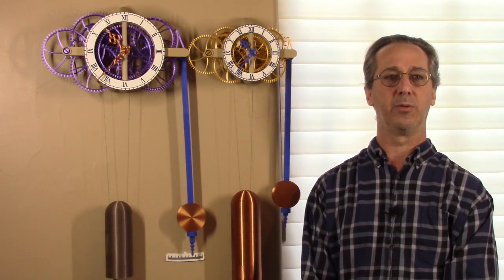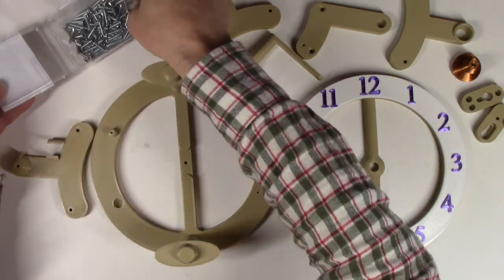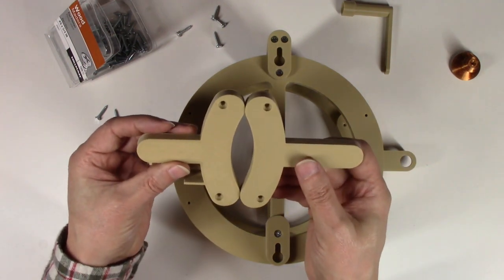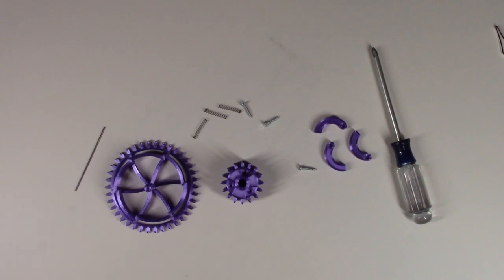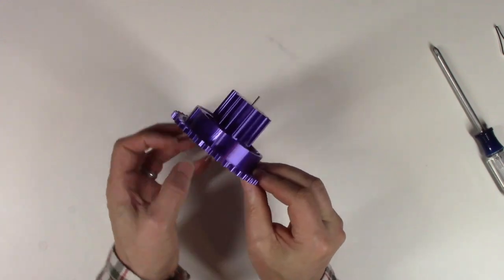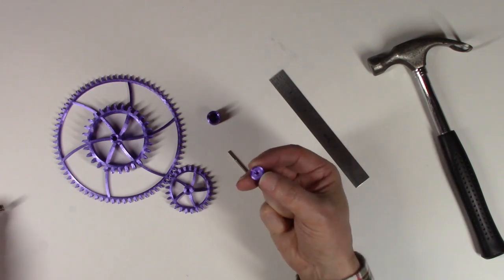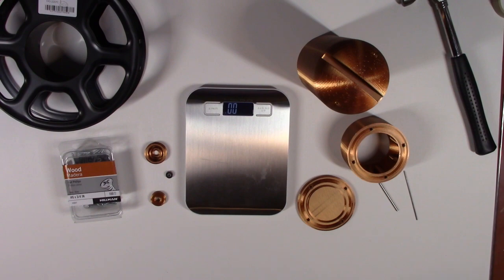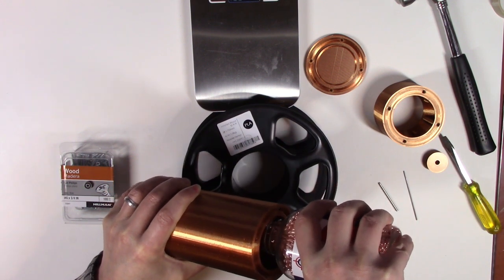EZ Build Clock Assembly Part1 Components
Assembly instructions for the 3D printed Easy Build Clock available at MyMiniFactory. This video focuses on the component pre-assembly steps.

There are two versions of the clock.
can be configured with runtimes up to 21 days
can be configured with runtimes up to 32 days

The assembly process has been simplified as much as possible using only a small number of non-printed parts.

Topics:
    0:00   Intro
    1:12   Frame assembly
    4:00   Winding drum
    5:40   Ratchet
    8:58   Minute hand
  14:07   Shaft collars
  15:54   Pendulum
  19:28   Weight shell
  23:49   Closing